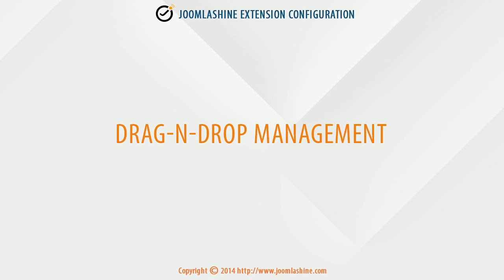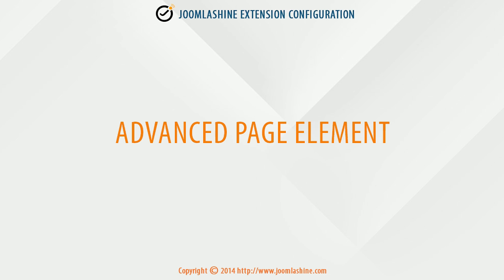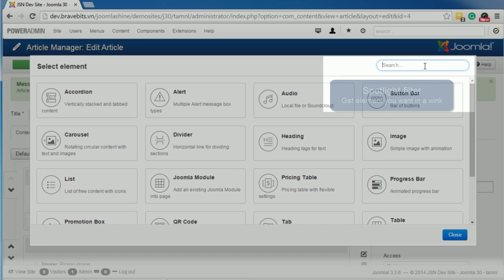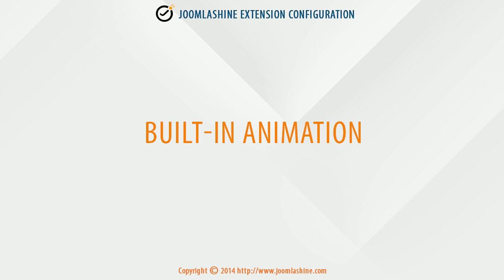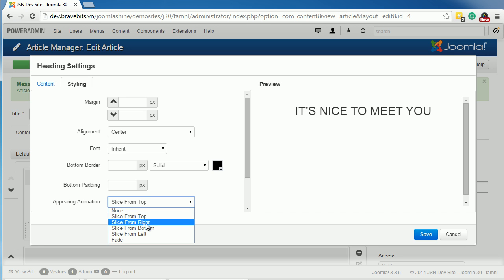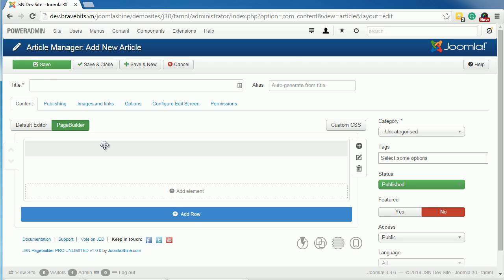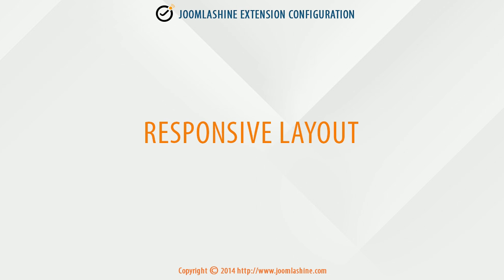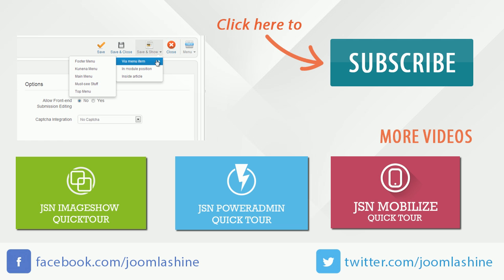JSN PageBuilder | Quick Tour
JSN PageBuilder is the perfect tool to help you build and manage pages for Joomla 3.x websites Just spend few minutes to watch Quick Tour video, you will see that: Building a Joomla responsive page is easier than ever!